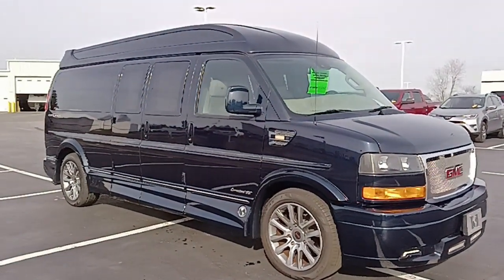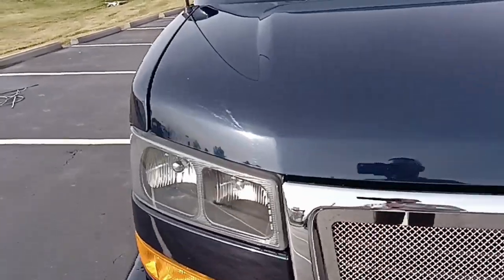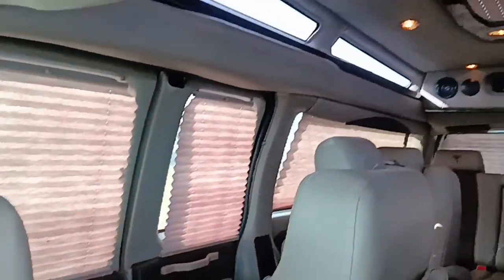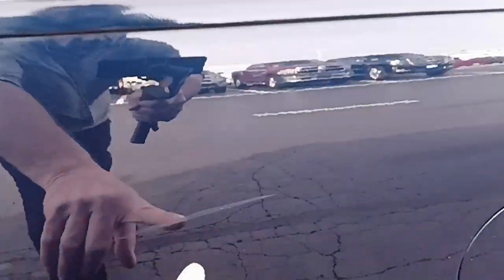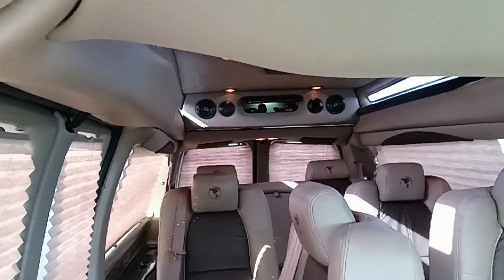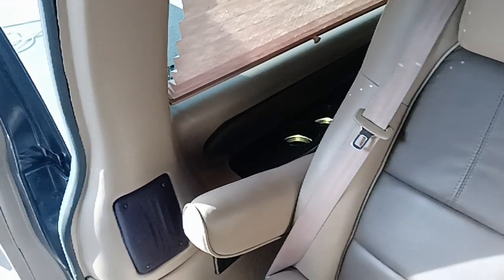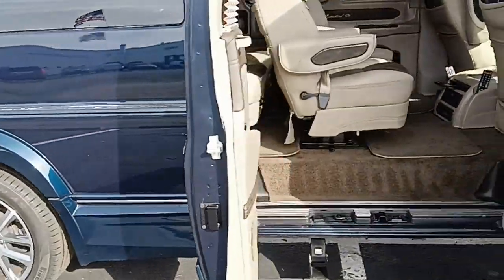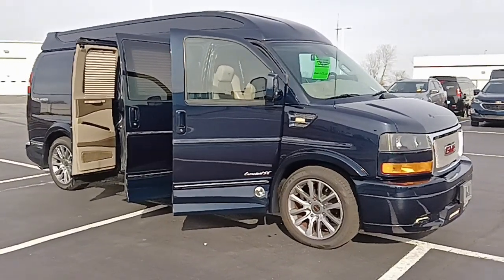UP32939. Blue 19, 9 passenger high roof GMC. 43k miles.